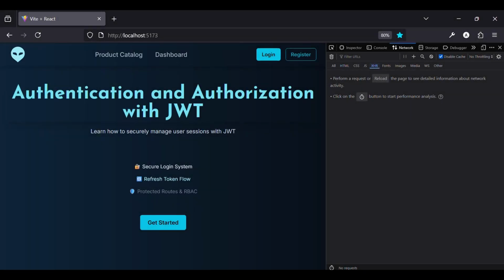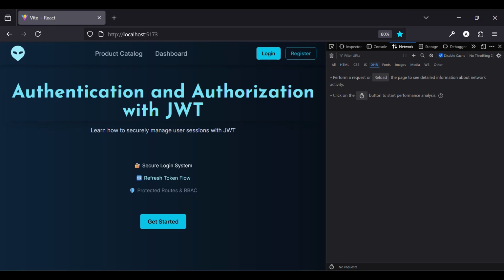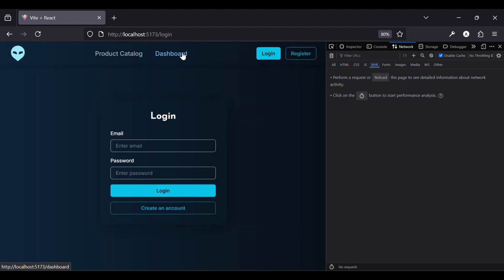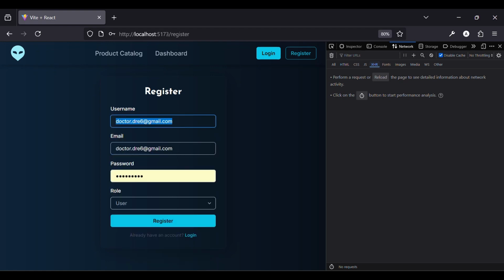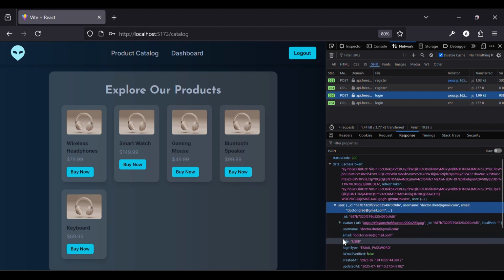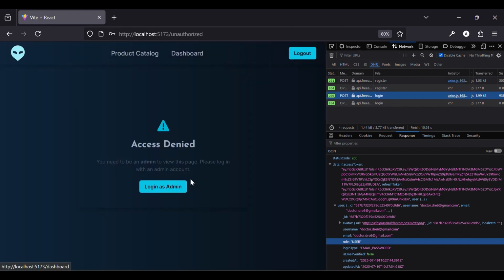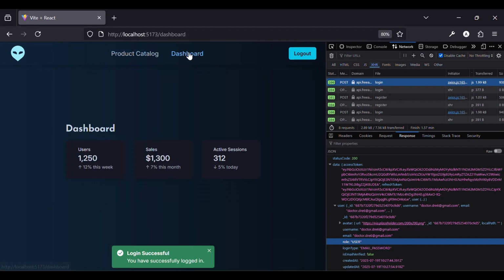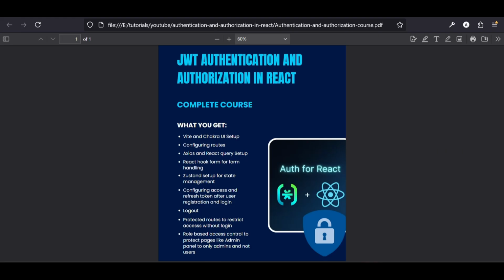Part 1: Demo and Tech Stack Introduction - React Authentication and Authorization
🎯 React Authentication & Authorization Playlist | Part 1: Demo and Tech Stacks

Welcome to the first video in our React Authentication & Authorization series! In this video, we give you a full demo of the app we’ll be building and go over the tech stacks and tools we’ll use throughout the series.

Learn how to build secure React applications with authentication and authorization from scratch! We cover login, signup, protected routes, JWT, OAuth, and more, step by step. Perfect for beginners and frontend developers who want to secure their React apps.

In this video, you’ll learn:
✅ What the final app will look like (demo)
✅ How to set up your project for authentication
✅ Overview of tools and libraries required